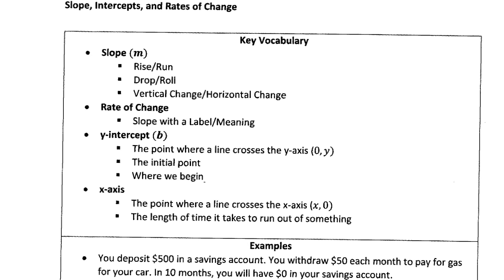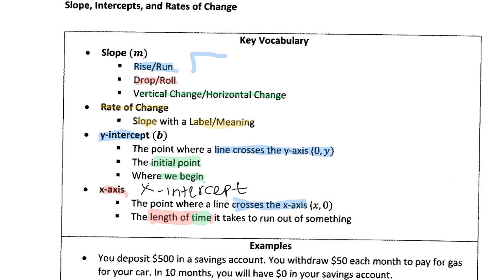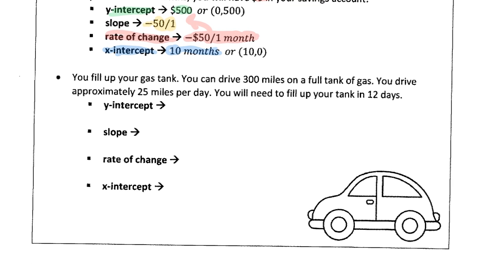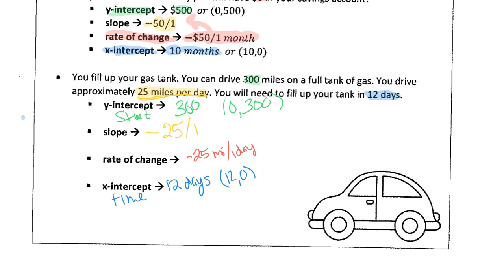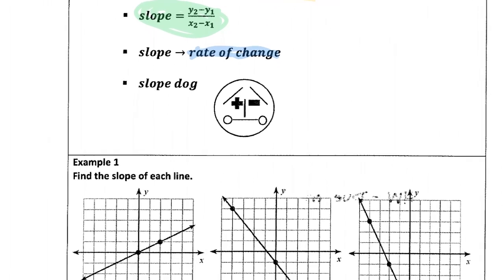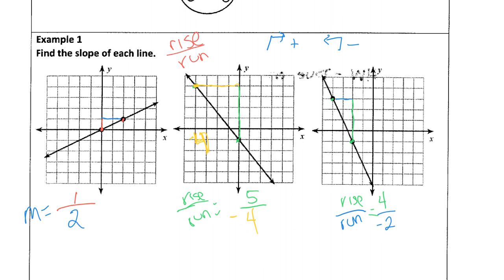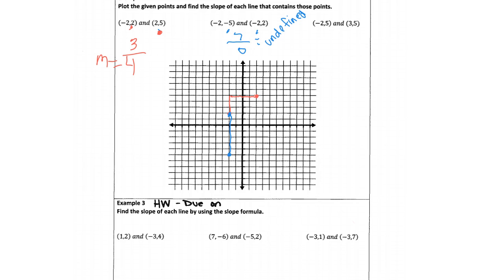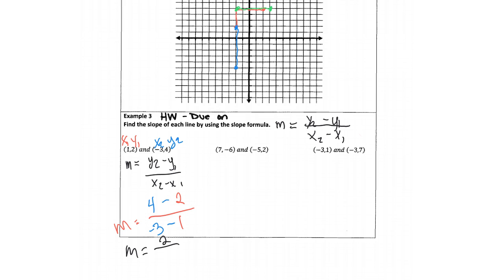4.4 Slope, Intercepts, and Rate of Change